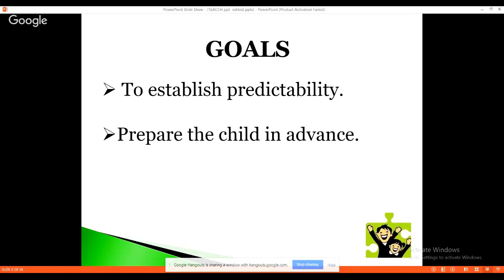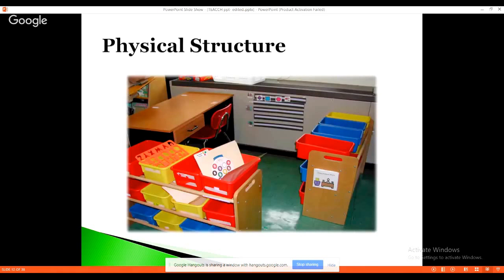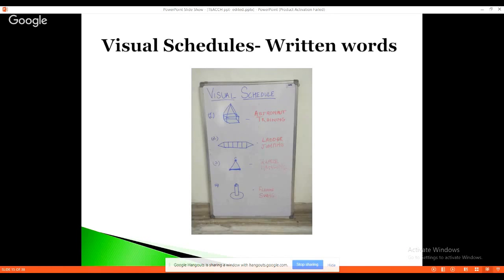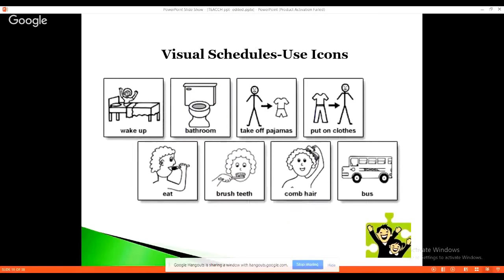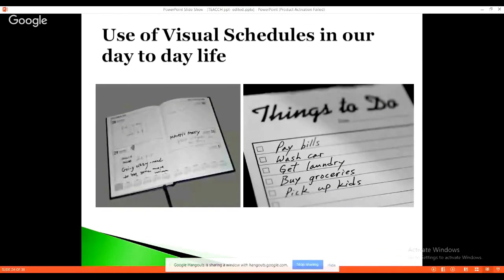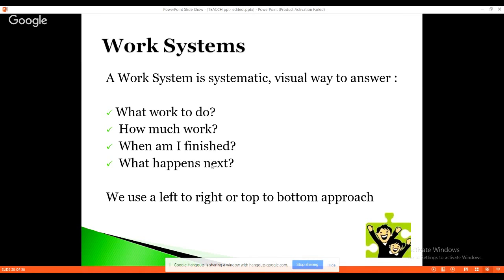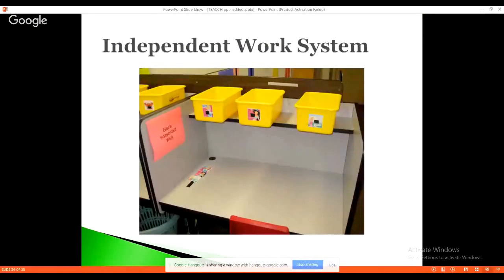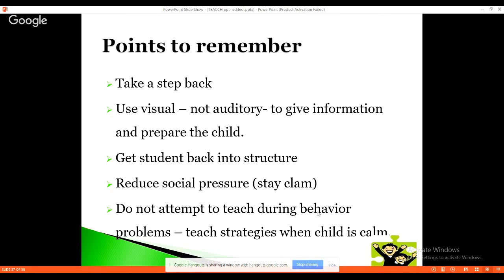What is TEACCH?। How to teach waiting to kids | How to teach kids to be comfortable with changes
Do you want to know how to use structured teaching with kids ?

Click on the video to know more.

Reena Singh is a trained Occupational Therapist and founder of Khushi Pediatric Therapy Centre in Mumbai-India. She works with families of kids with special needs and kids who have emotional and behavioral challenges. With 17 years of experience, Reena works intuitively with kids and their families using an eclectic approach.